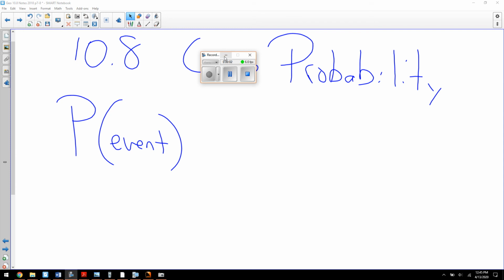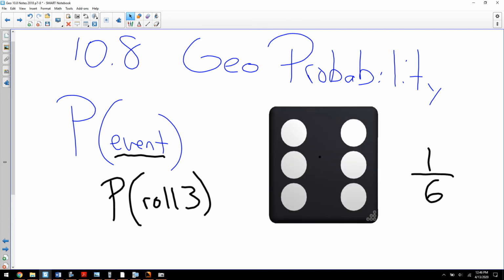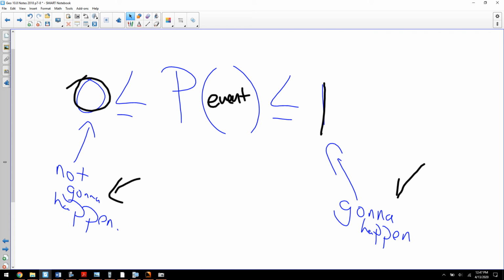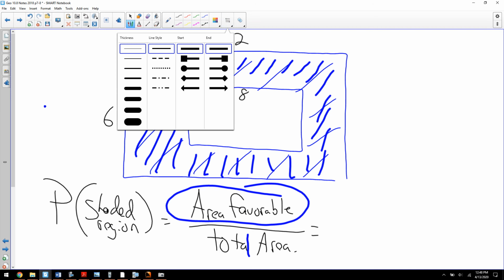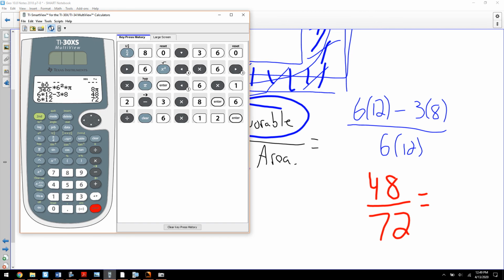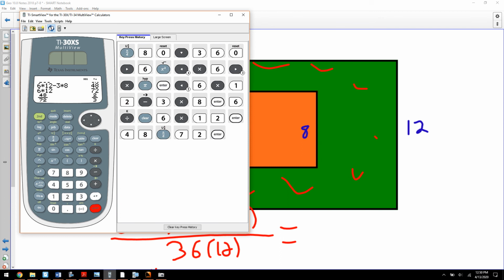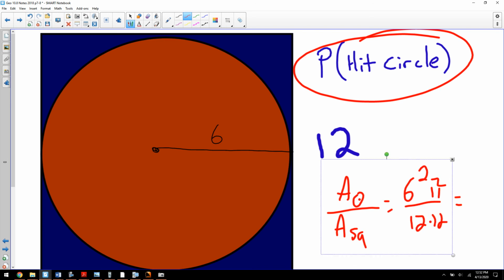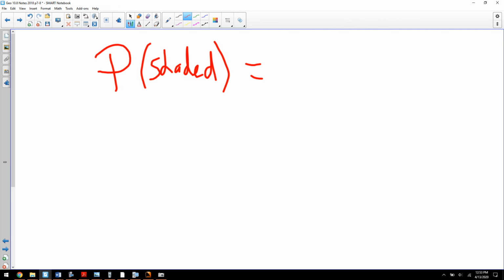Geo eLearn 4 14 geo prob day 1